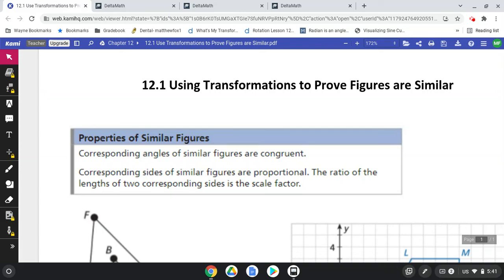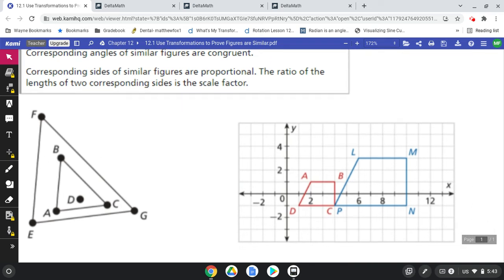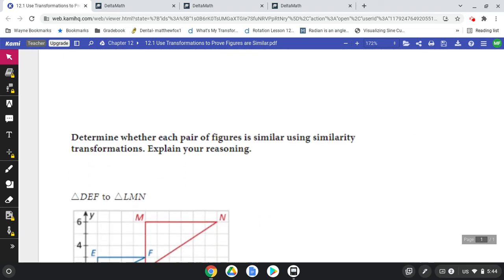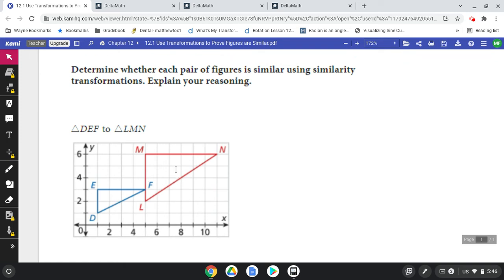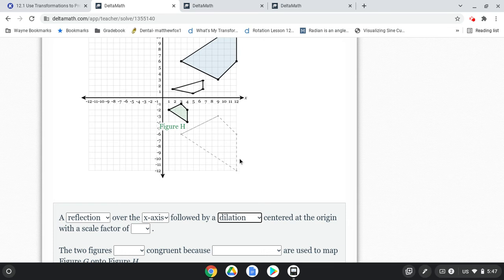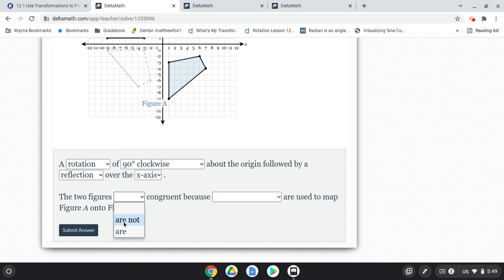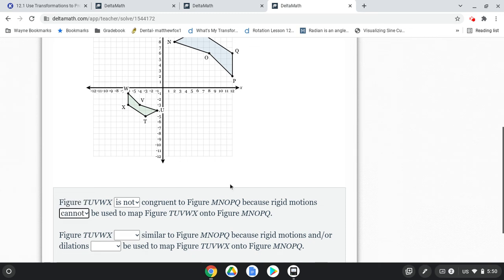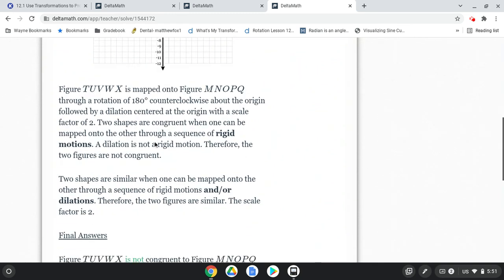Geom Notes- 12.1 Using Transformations to Prove Figures are Similar- January 27, 2022